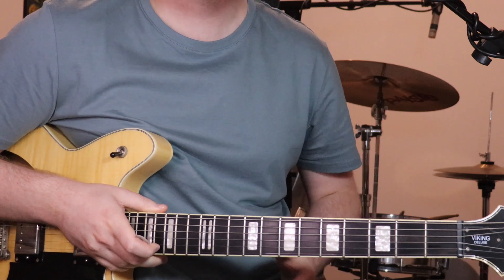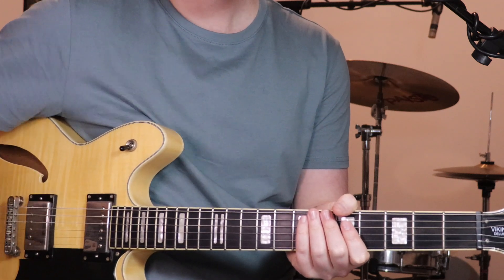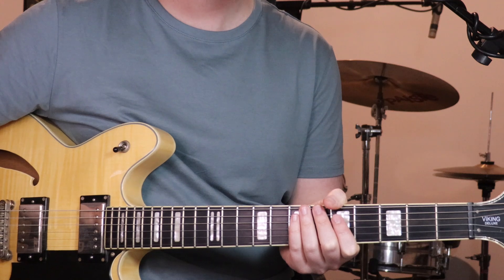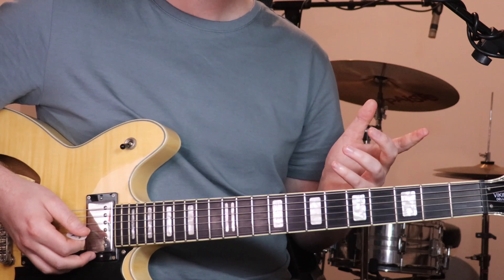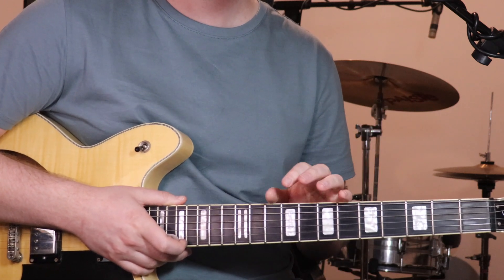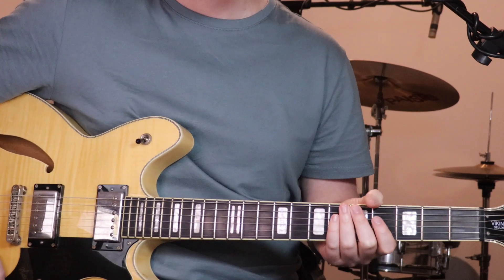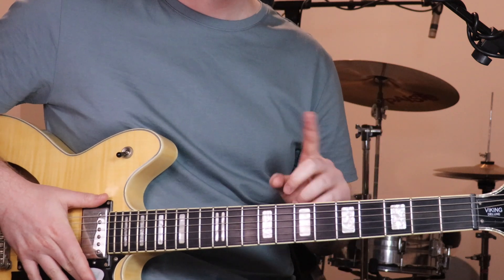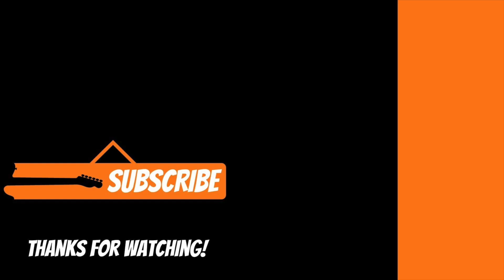Superheaven - From The Chest Down (Guitar Tutorial)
This is an explanation of the guitar parts for "From The Chest Down" by Superheaven from the album Ours Is Chrome.

0:00 Info/Tuning
1:19 Chorus
3:51 Verse
5:54 Lead Line A
8:10 Lead Line B
9:40 Lead Line C
10:11 Wrap Up/Patron Shoutout